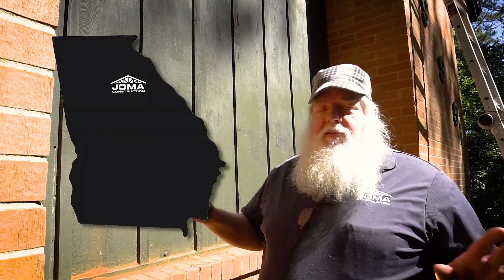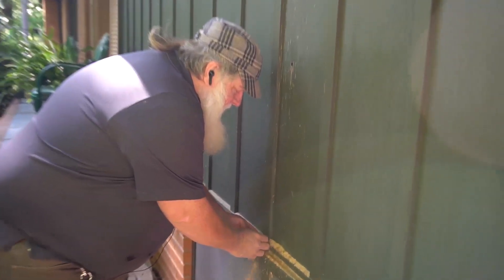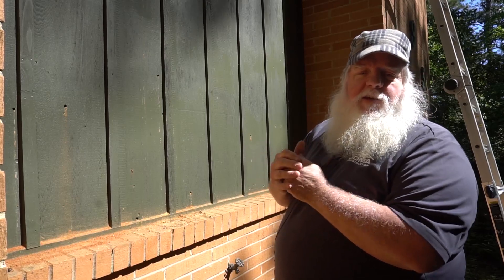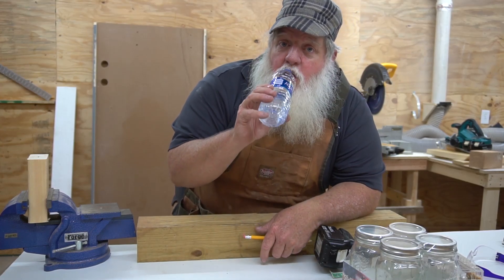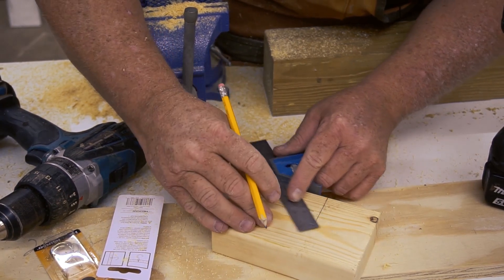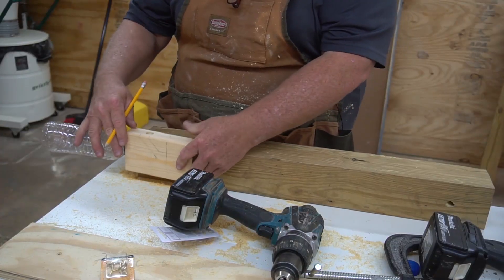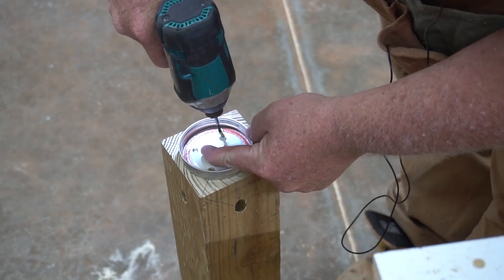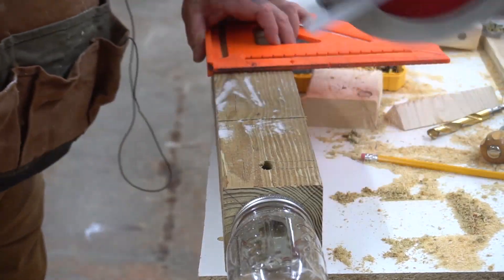Tremendous Bee Holes - Mac & Scott Show - Episode 3 Snippet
Scott discovers more bee holes than you can handle. But no worries, with these handily crafted traps these pests will bee a thing of the past. Autumn is a second bee season so get ready for a reemergence. Fill the holes when things start cooling off to ruin bee next spring season!

JOMA Construction
344 Moose Club Drive
Athens GA 30606

Support Local!

Music(CC LIC.)
Xylo-Ziko - Termites